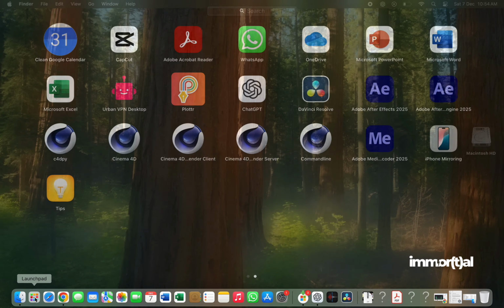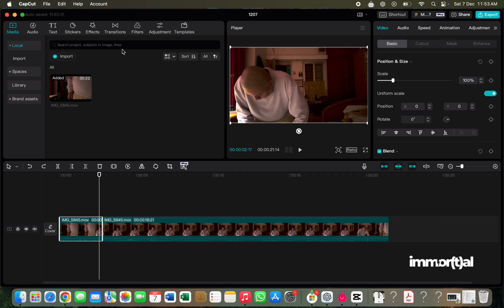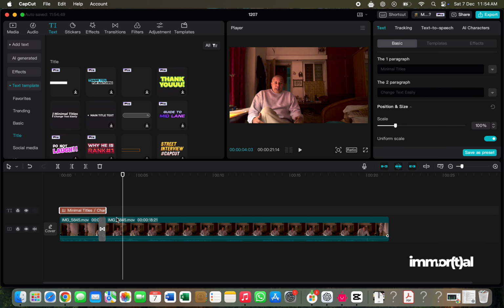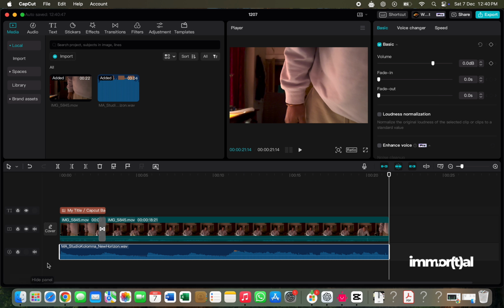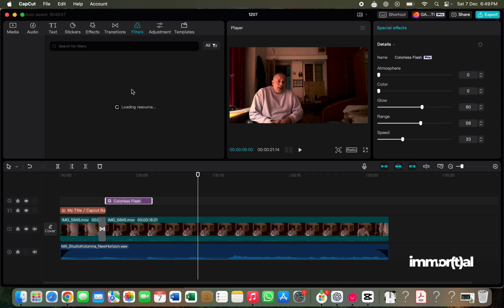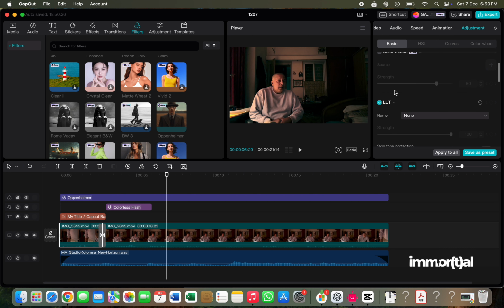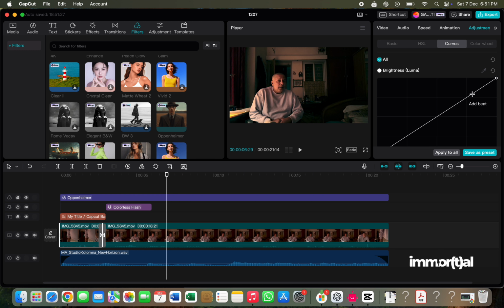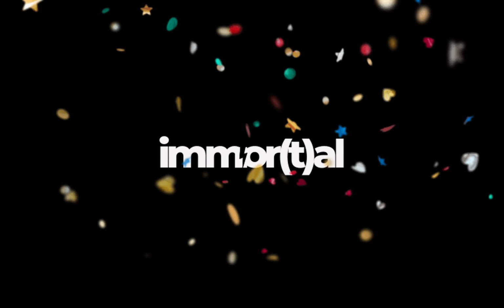CapCut Basics: A Complete Beginner’s Guide to Video Editing!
New to video editing? This beginner's guide to CapCut will teach you everything you need to know to start editing your videos like a pro!

Chapters
00:05 Getting Started with CapCut
00:12 Navigating the Interface
00:54 Basic Editing
04:50 Enhancements